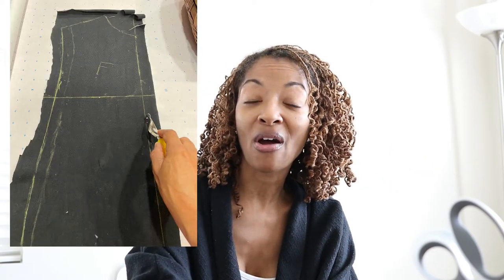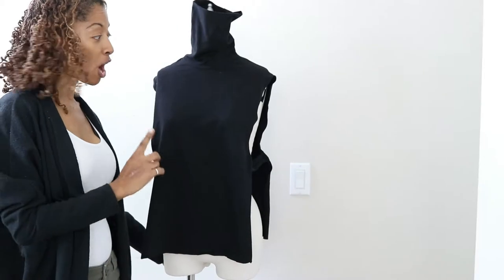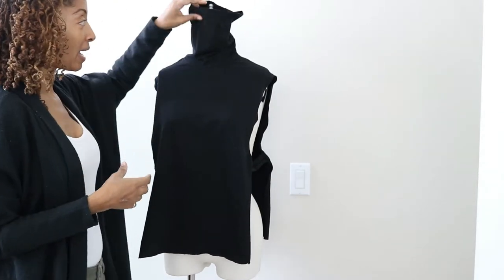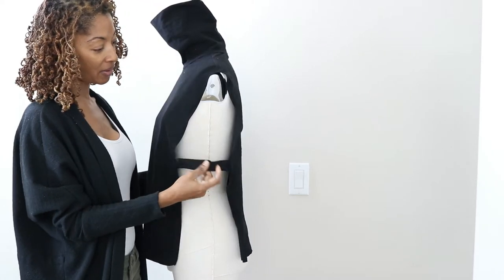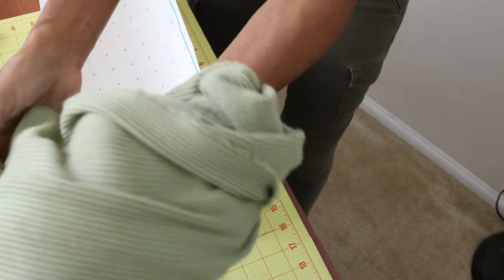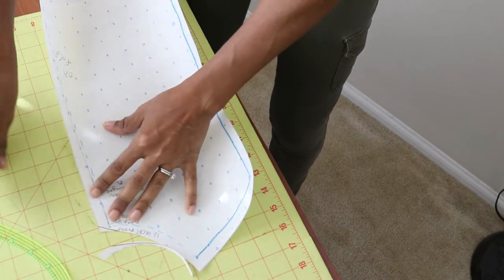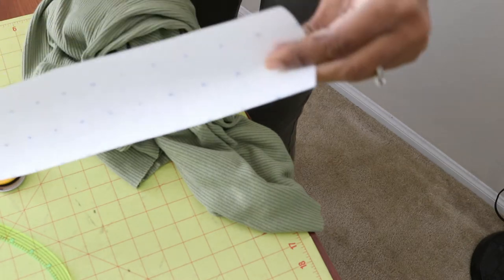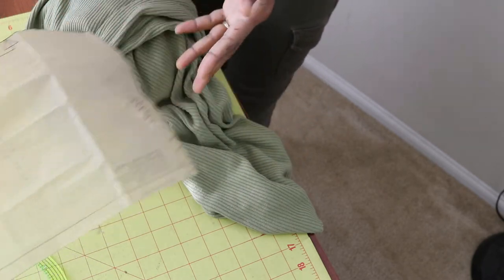“This Can’t Be Too Hard, Can It?” Attempting To Recreate A Pinterest Inspired Top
I have been teaching myself how to drape fabric on a dress from.  I used my dress form to make a top from an inspiration photo in knit fabric.  I purchased some muslin knit fabric to drape the top of the dress form.  I took photos of the steps that I took to make the muslin.  Once the knit muslin was complete I then used more knit fabric to create the actual true or real garment.  I made adjustments to the paper sewing pattern, sewed the final garment, and I share how the new garment turned out and how it looks on.  The fabric draping on the dress from was fun.  I enjoyed the process and hopefully I'll be using my dress form more often to create designs.

Dotted paper
Tracing Wheel
DIY Rulers
Tailor's Chalk